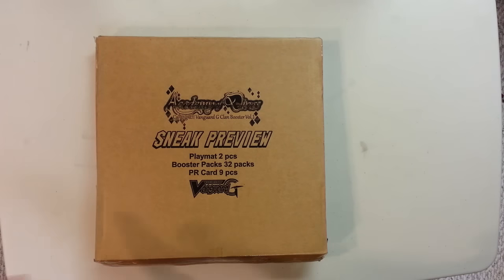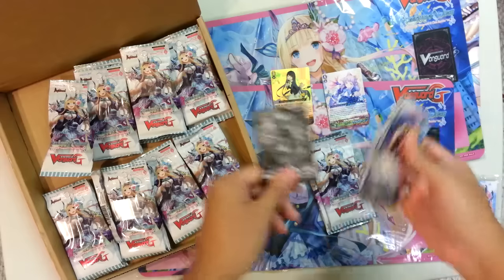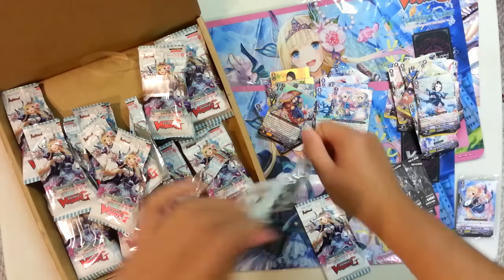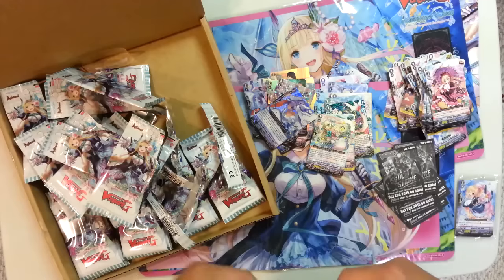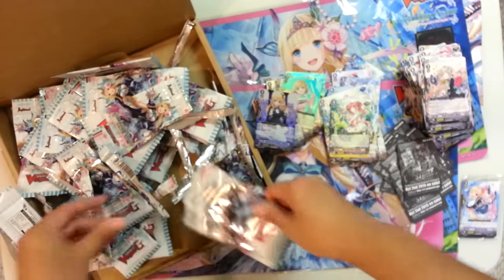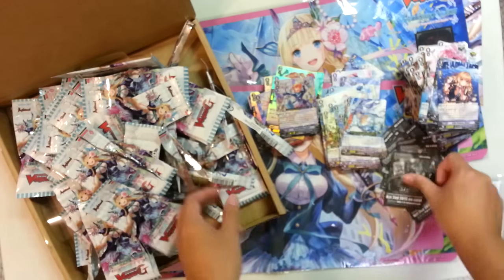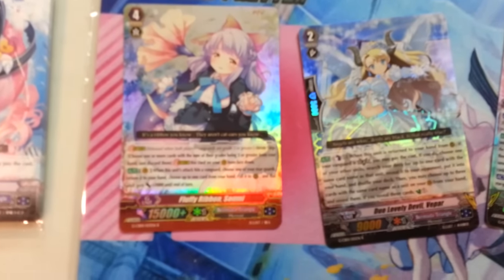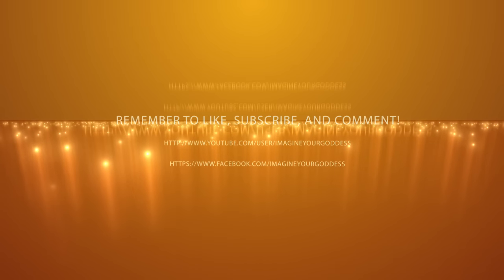Cardfight!! Vanguard - Ash's G CB01 Academy of Divas Prerelease Kit Unboxing